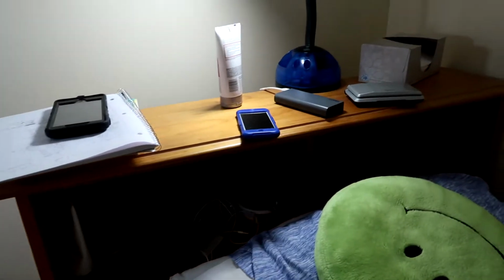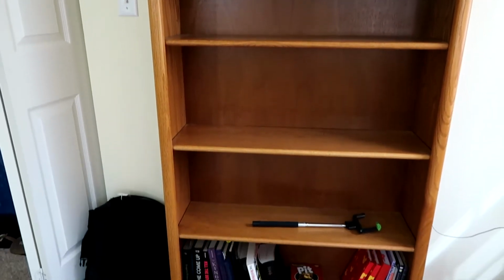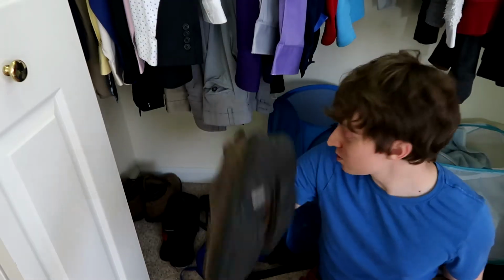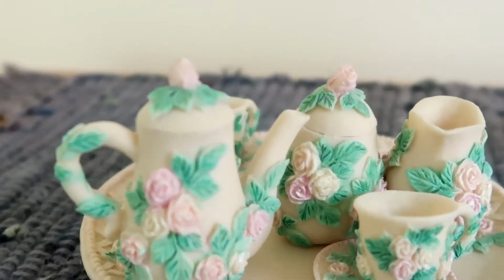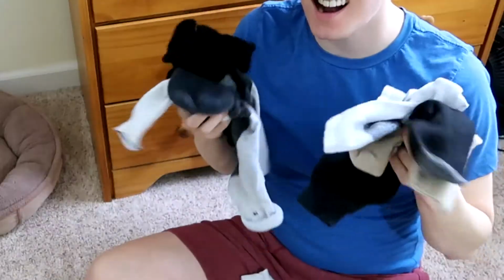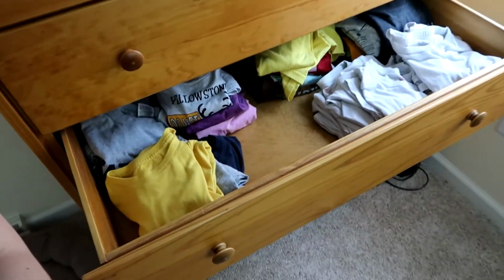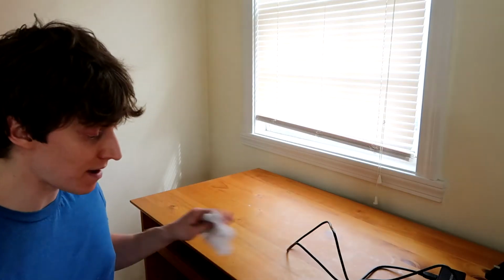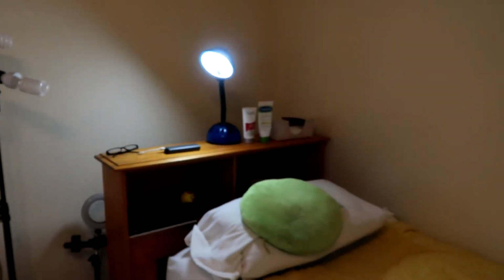Cleaning My Room - Why Didn't I Pick That Up Earlier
I wanted to clean my room, so I made a vlog about it.

Honestly, I go through my belongings and throw out/donate what I don't need frequently, so this vlog focuses on re-organizes my belongings.  I start with my headboard (said the wrong name in the video, but I'll live with myself), my book case, closet, dresser, and desk.  Believe it or not, under my bed is actually fine.

As the video begins, I start with the easiest items to organize.  However, as the video continues, I start organizing more difficult things.  Until--at the end--I'm over it.

Along the way, I dusted the wood in my bedroom.  While this is not a 'deep clean' by any stretch, it does feel good to have cleaned my room like this.

At the time of this filming, I am currently stuck inside due to the corona virus.  This was a fun video to make while inside, and it makes my personal space much better moving forward.

About me:

My name is Jameson Thomas, and I am a new youtuber.